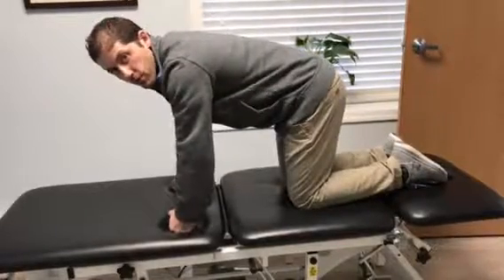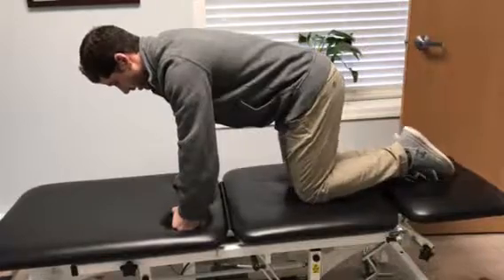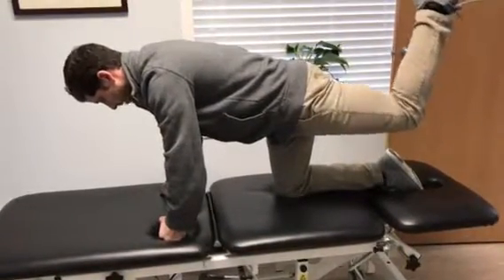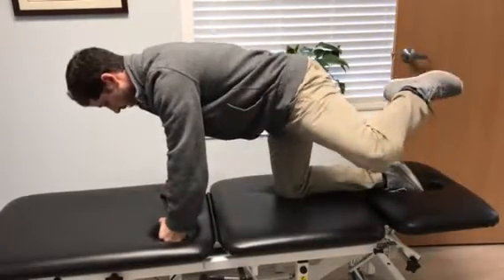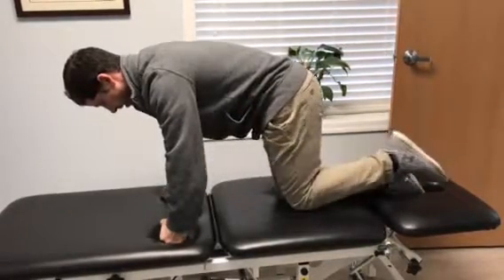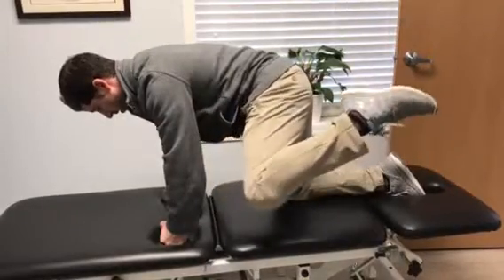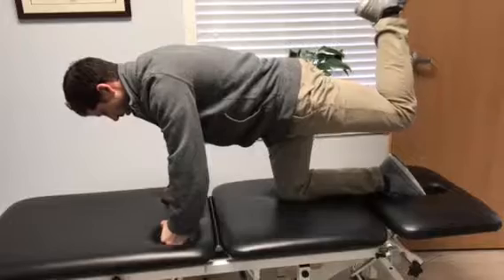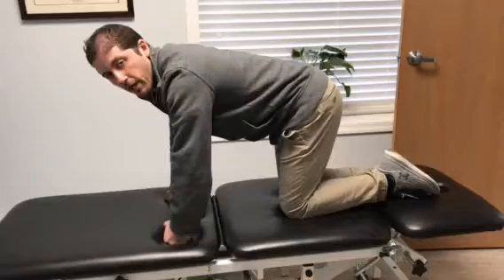Quad Hip CARs